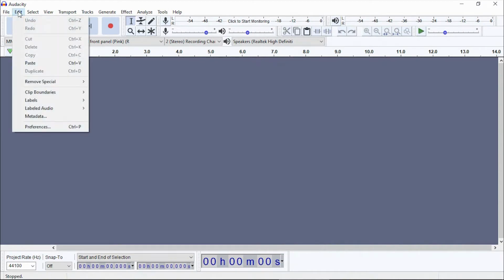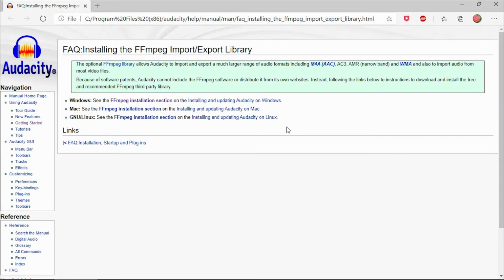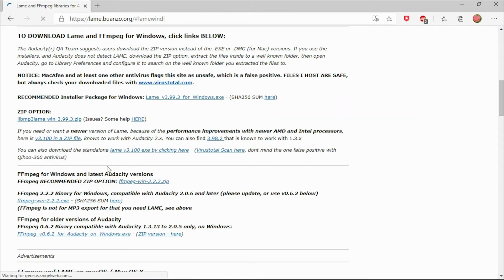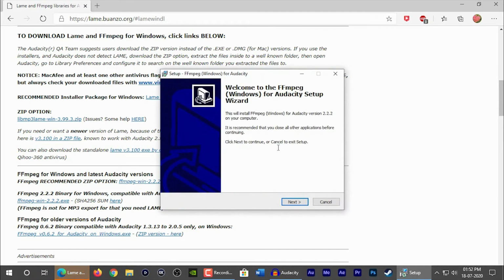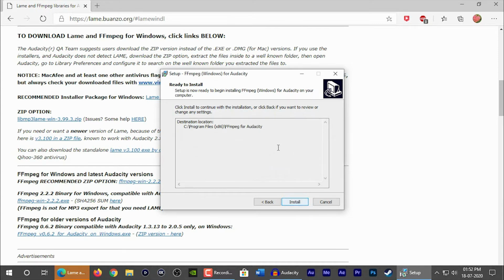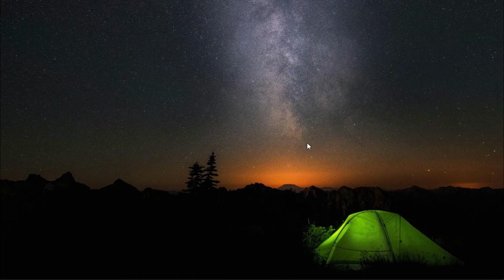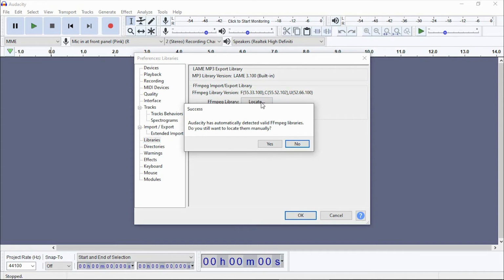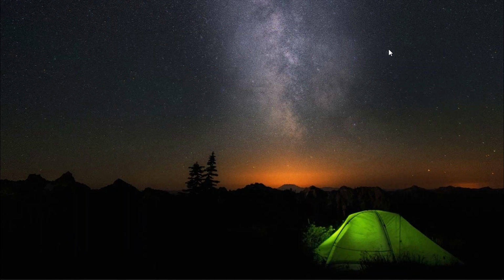How To Install FFmpeg for Audacity Windows 10 [ 2020 ]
HELLO GUYS!, In this video I am going to show you how to install FFmpeg plugin for Audacity in Windows 10.
After you have installed this plugin you can import different types of audio files into Audacity.